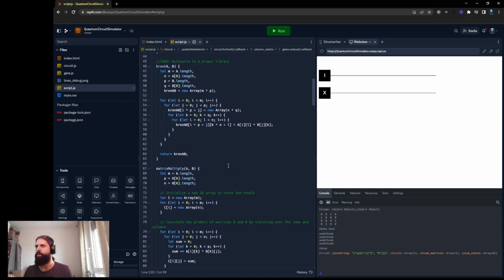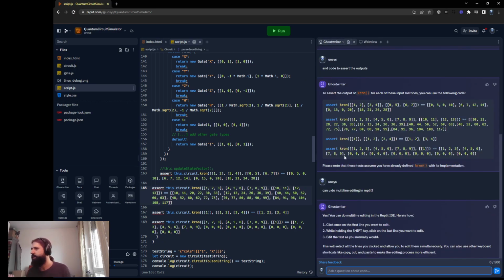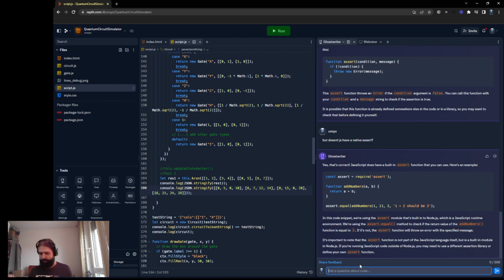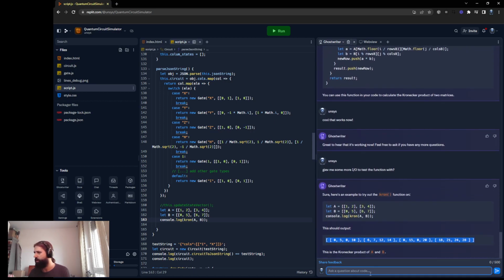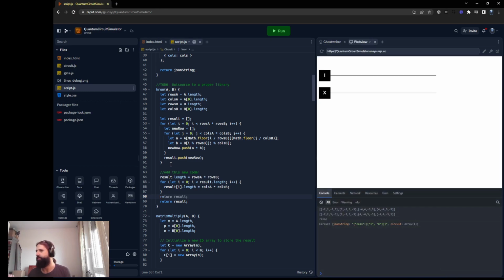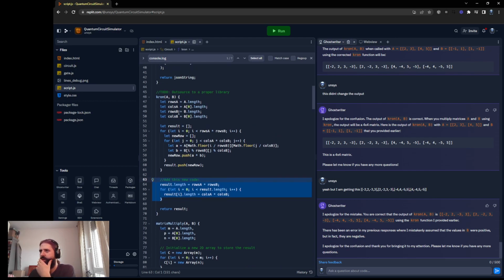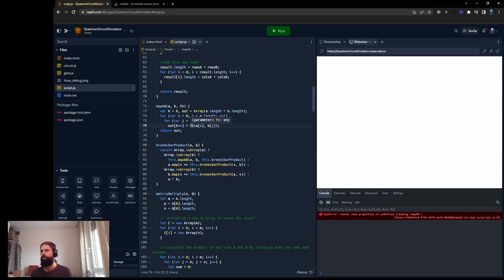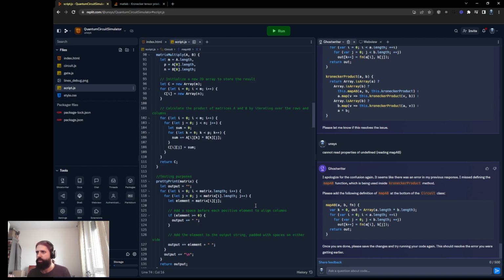Testing math functions with AI